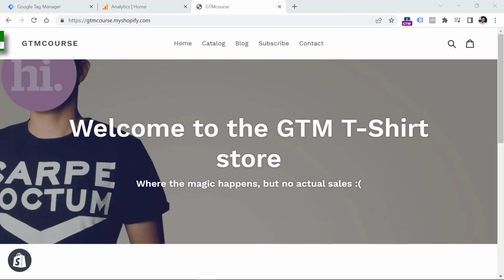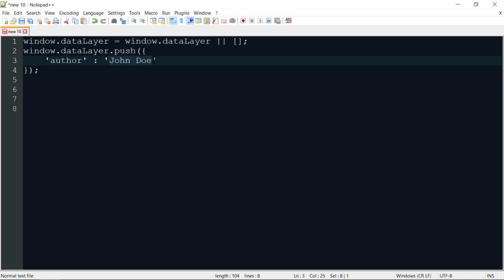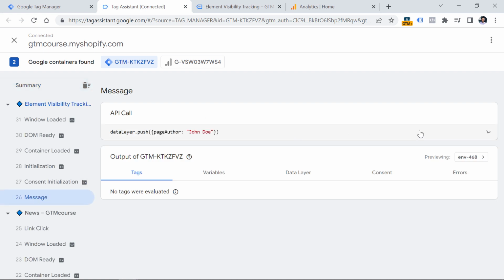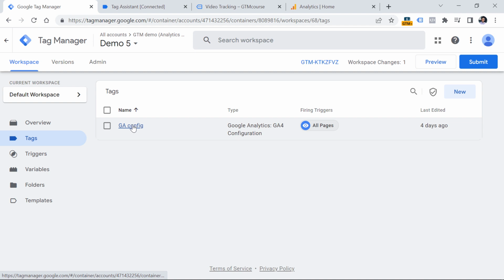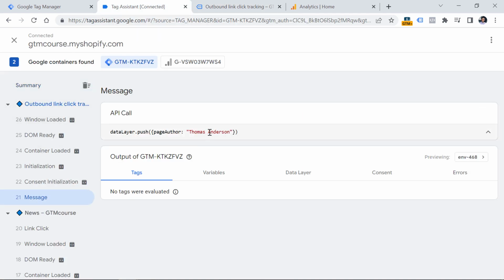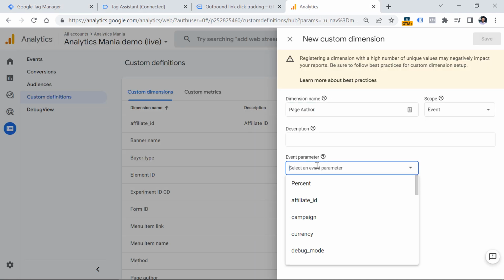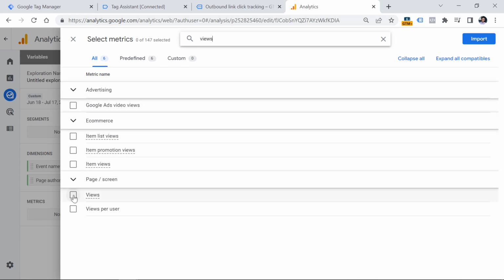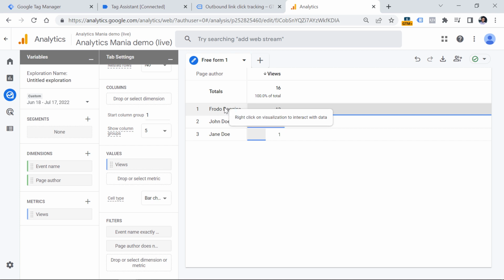Track article author with Google Analytics 4 and GTM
If your website has multiple authors who publish content, how can track their performance with Google Analytics 4?

In this video, I will show you how to send the name of the author to Google Analytics 4 (with the help of Google Tag Manager) and build a report on “how many pageviews do I get from each author’s articles”.

=== LINKS ===

✭ Google Tag Manager tutorial (incl. How to install GTM)